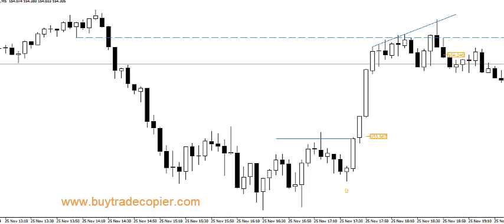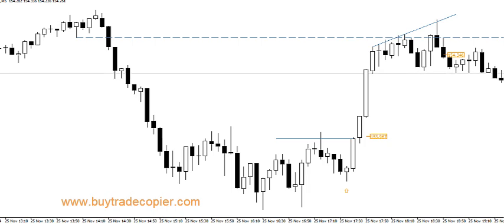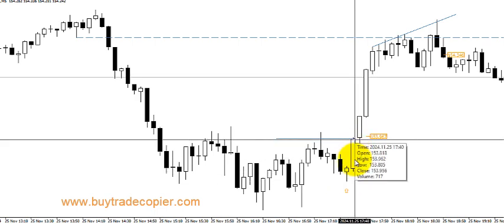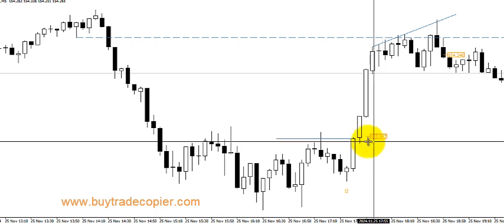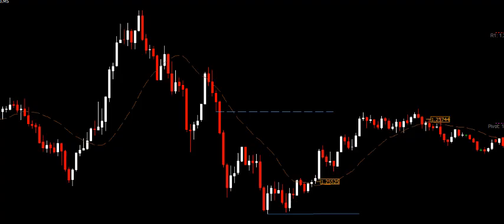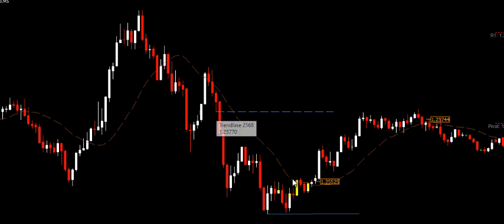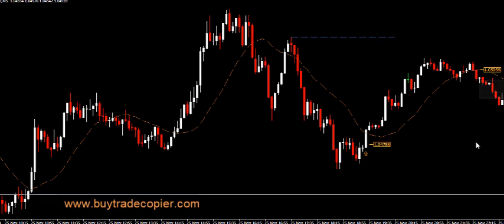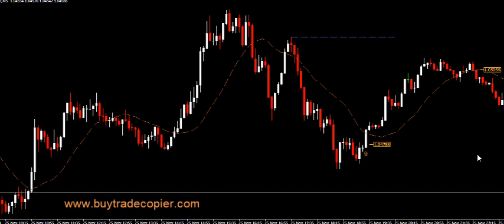💰90 Pips Today trading Forex Majors Pairs Nov 25 2024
Today's performance update showcases just how effective and profitable my Trade Copier EA service is! 📊

Here’s what went down:

EUR/USD: +30 pips ✅
USD/JPY: +38 pips ✅
GBP/USD: +22 pips ✅
Total Pips Earned: 90 pips! 🎯

All these trades were automatically executed in my subscribers’ MT4 accounts. They didn’t need to lift a finger to earn the same profits!
This is hands down the easiest way to trade Forex while leveraging my experience and proven strategies.